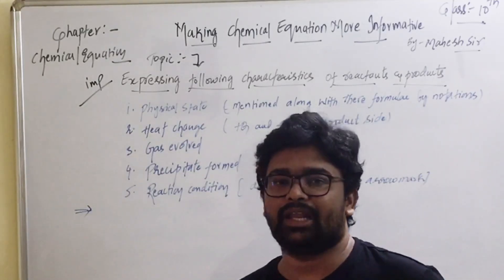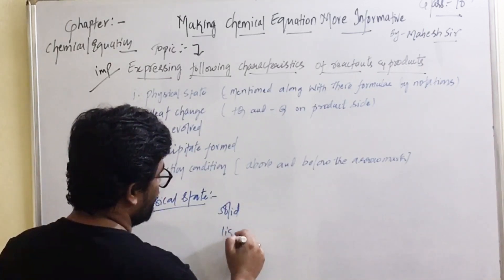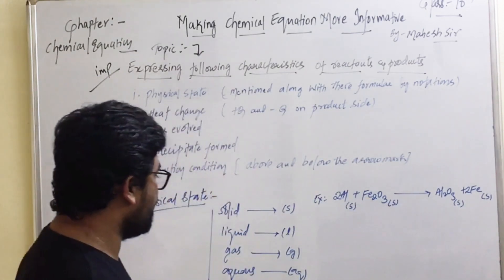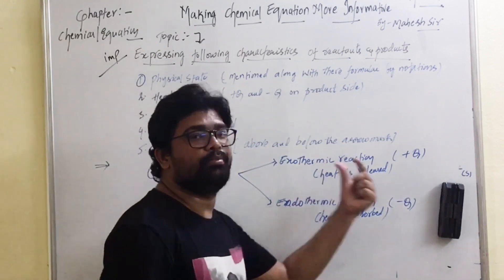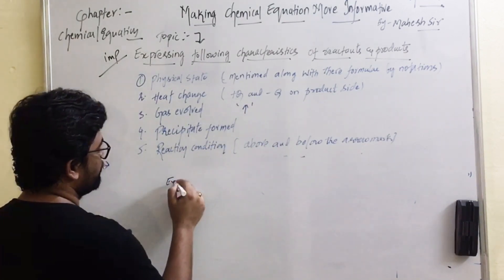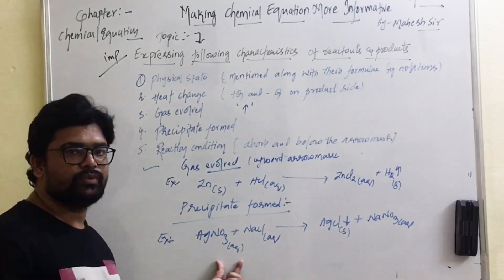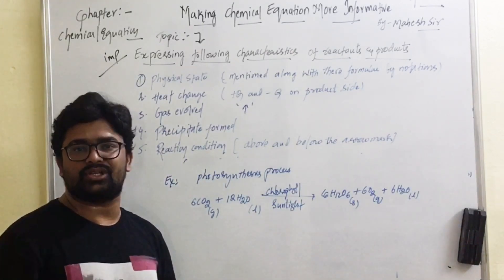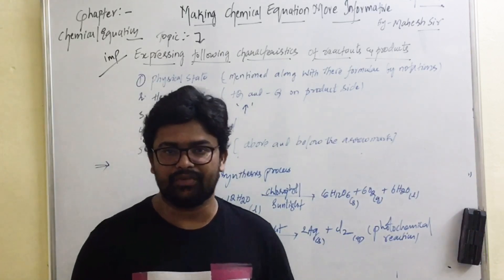Making Chemcial Equations More Informative |class -10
In this lecture it was discussed about how to make a chemcial equations more informative by following characteristics
Expressing physicals states
Expressing heat change
Expressing gas evolved
Expressing precipitate formed
Expressing reaction conditions

For more lectures of this chapter do watch our previous videos of this chapter
Class 10 CBSE / State Board preparations! for class IX,AND X
 Class 10 CBSE and  State Board preparation courses